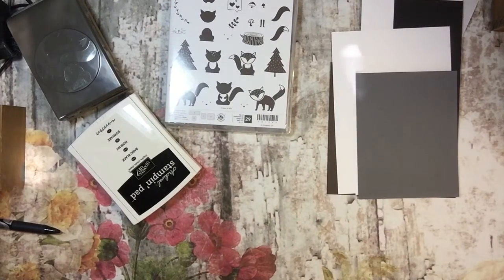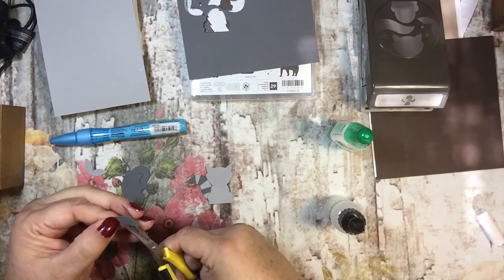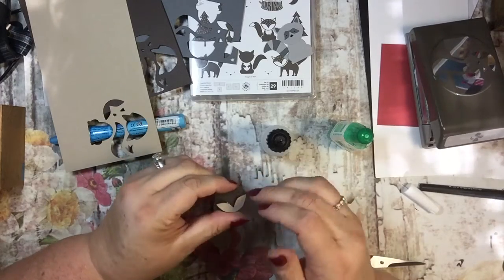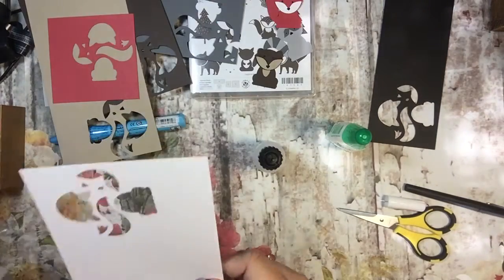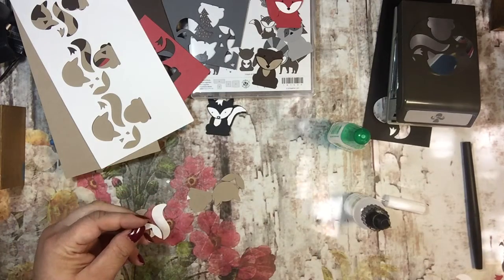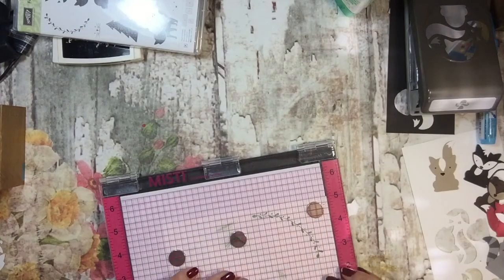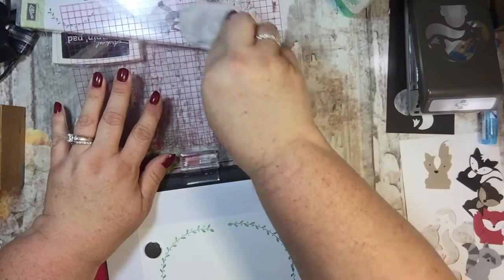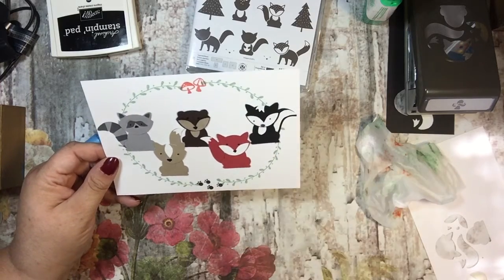Stampin' Up! Foxy Friends stampset and punch - Project 1 of 3